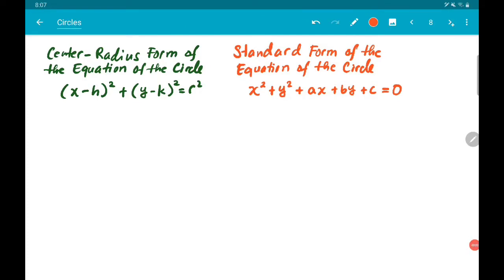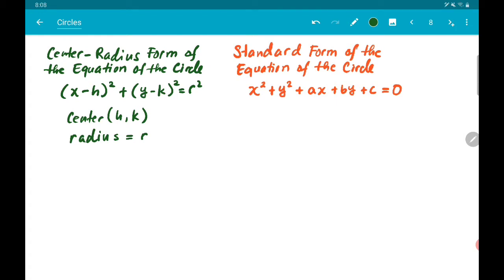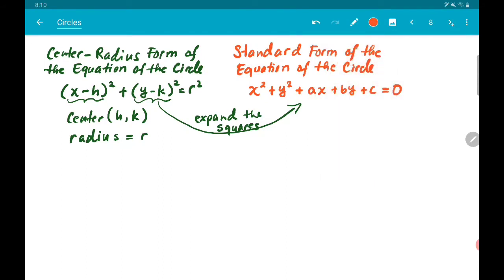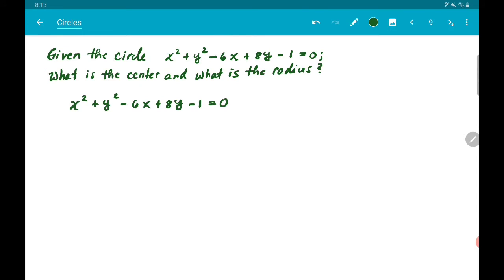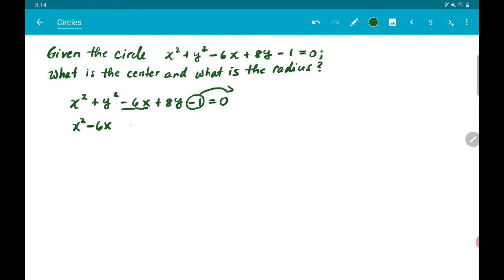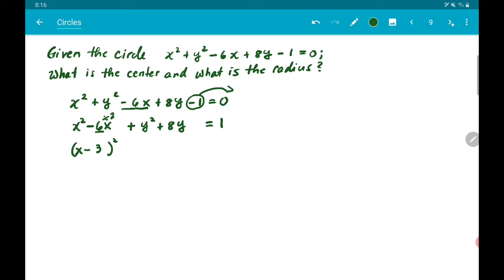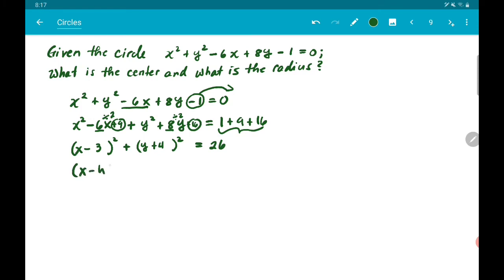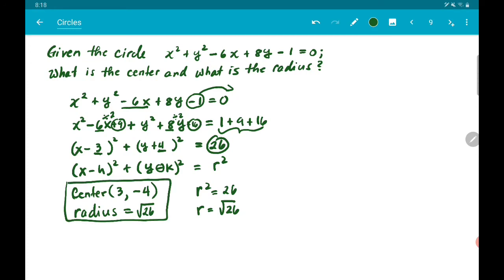Equation of Circles: Center-Radius & Standard Forms